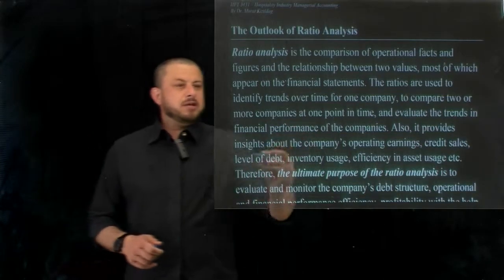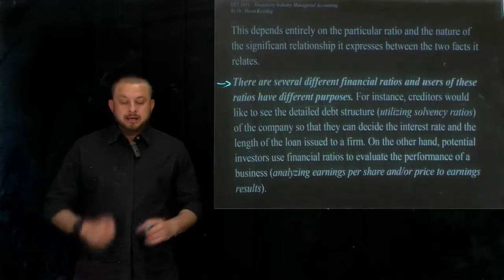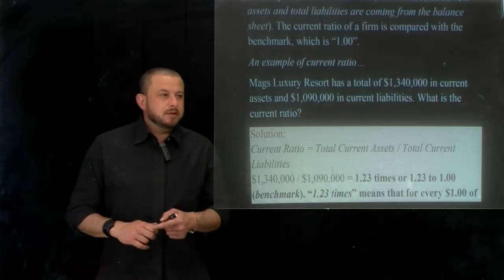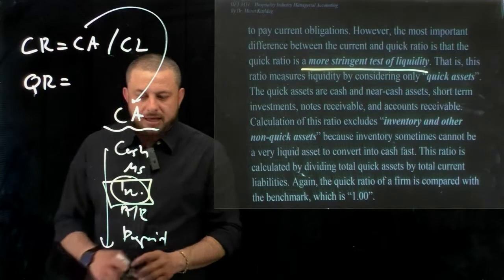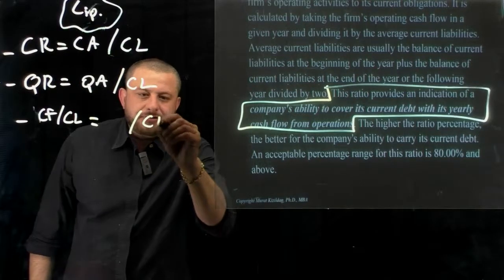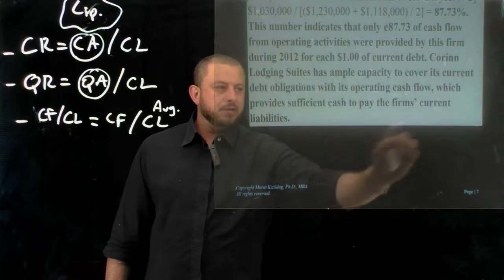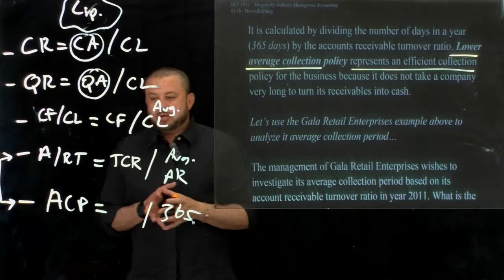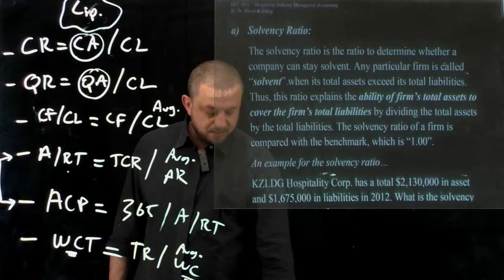Chapter 6 Ratio Analysis Part 1